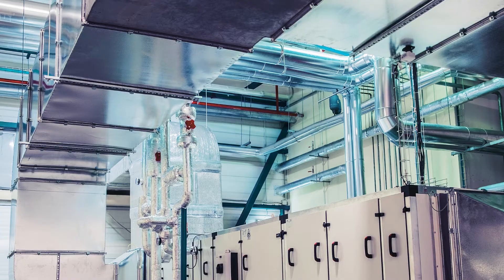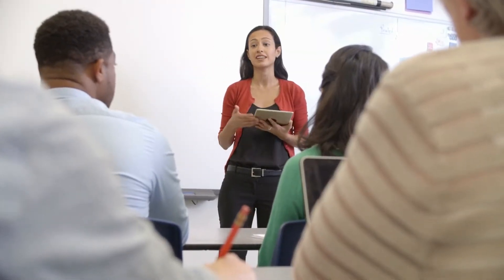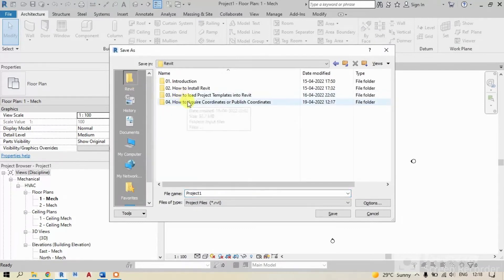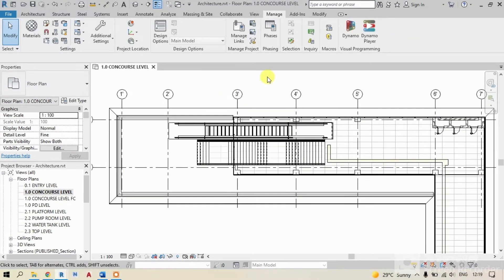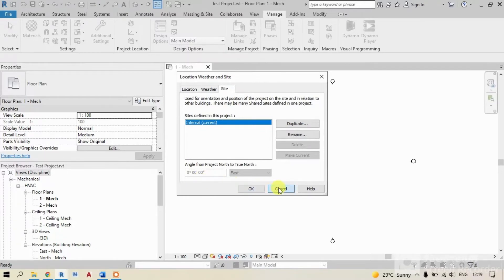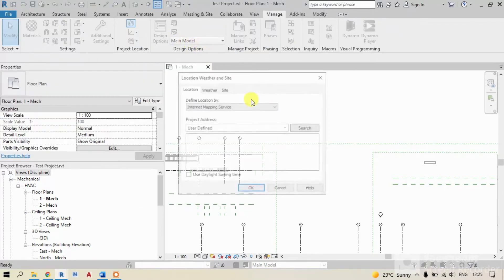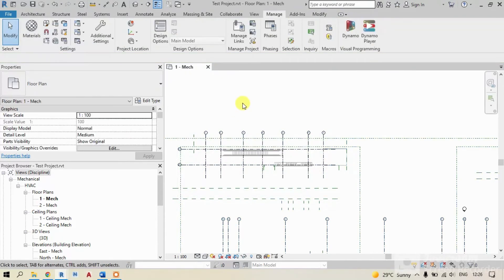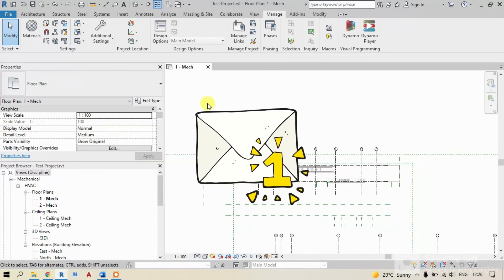How to Acquire Coordinates from Revit Linked Model in easy steps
Hi Family & Friends,

If you gonna start working on MEP discipline's like HVAC, Electrical, Plumbing, Fire Protection etc., There’s no need to check any Architecture Model coordinates or Structure Model coordinates because in Revit, we have a great option called "Acquire coordinates".

In this video, I have explained about "How to Acquire Coordinates from Revit Linked Model" in two easy methods.

Also, as I mentioned in the video, here is the video link of "How to load Default Project Templates into Revit"

I am gonna create next video on How to Publish coordinates in Revit.

Thanks,
Durgam Pruthvi